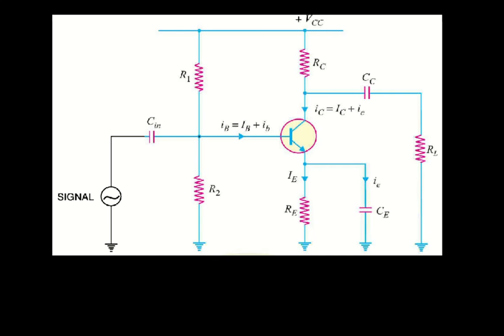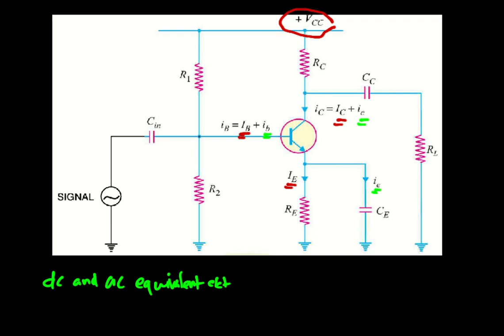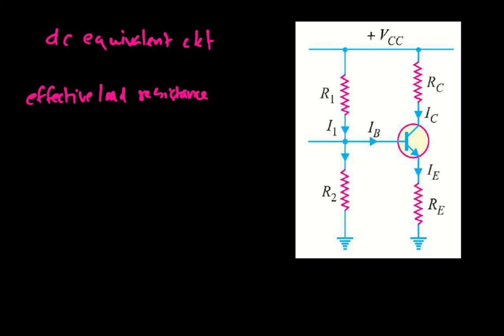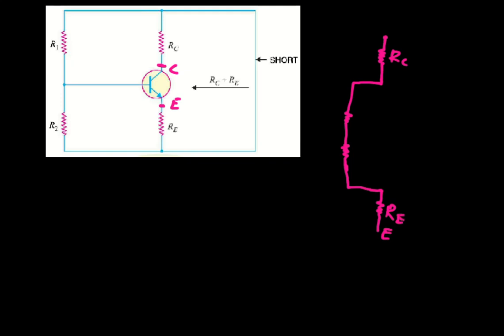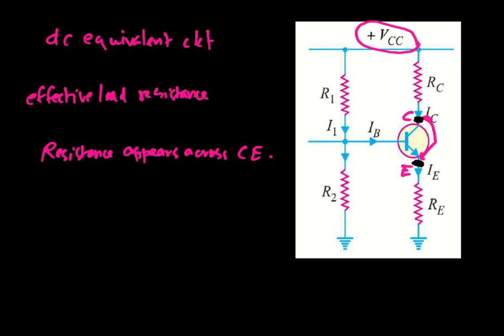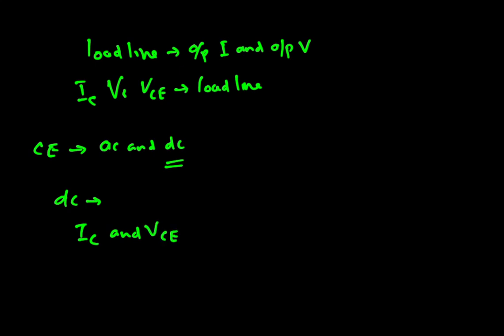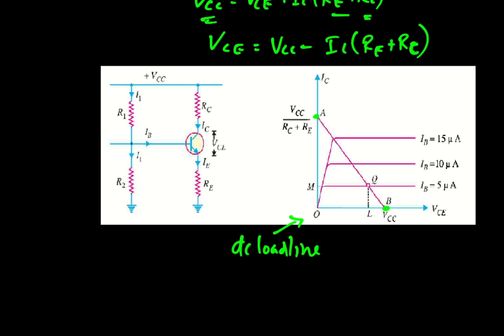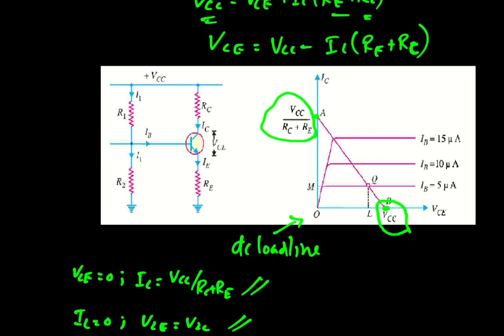15 1 DC equivalent circuit & dc load line